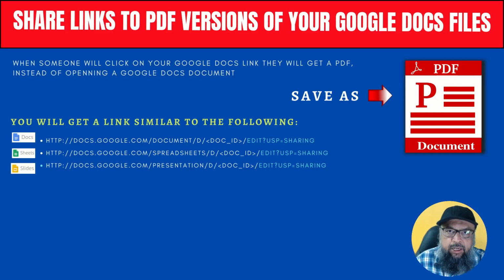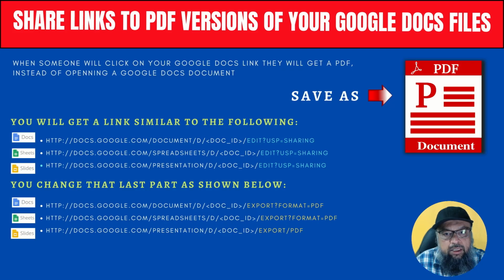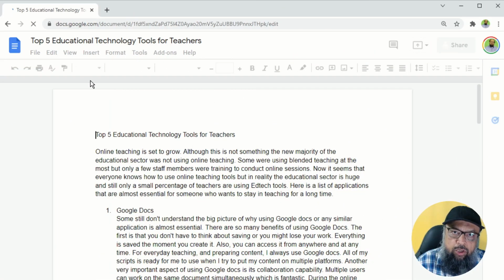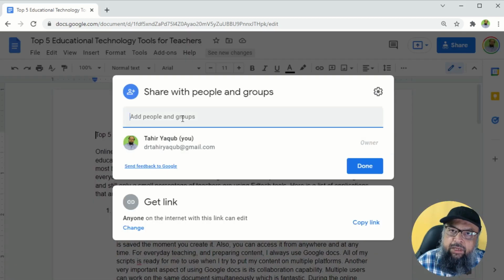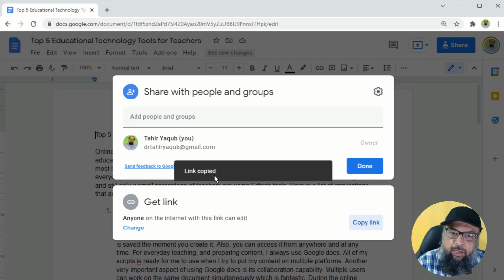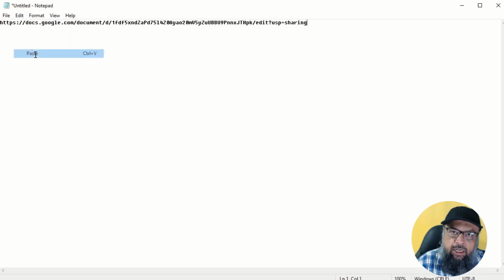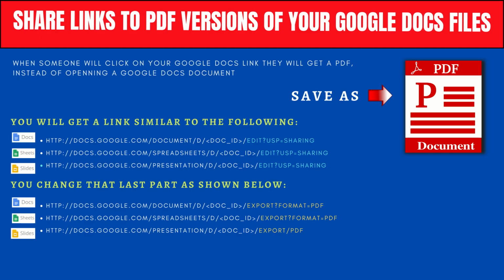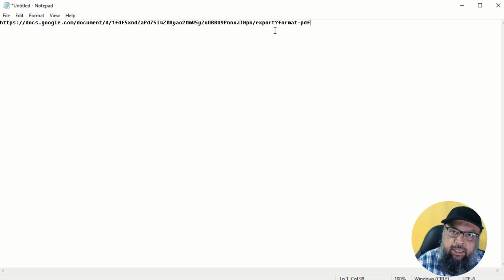How to Share Links to PDF Version of Your Google Docs Files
In this video, you will learn how to share googles docs files as a pdf file. What will happen is that you will share any of your google document file such as a google sheet file, google docs file or a google presentation file and you will share the link with some modification. When the recipient of that link will click on the link, that person will get a pdf version of your google docs file, instead of a Google doc file. This is very useful, because we all love pdf files. By modifying the shared link of Goggle docs files, you can share them as a pdf file. There are many advantages to this way of sharing google docs.